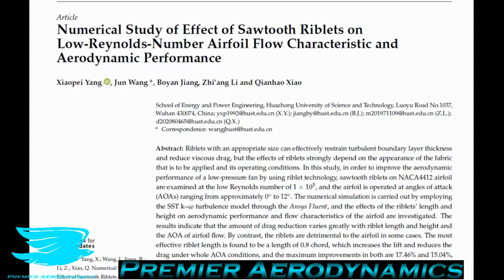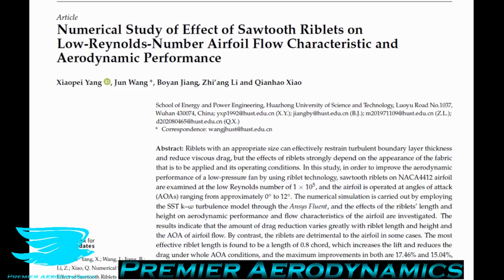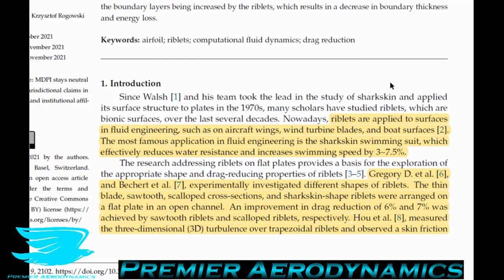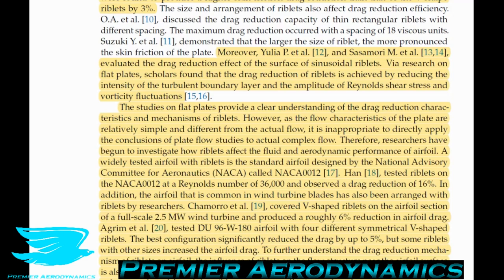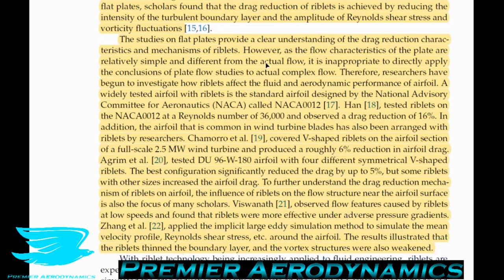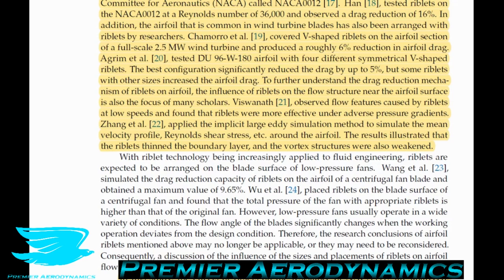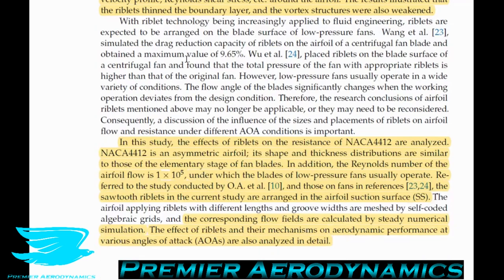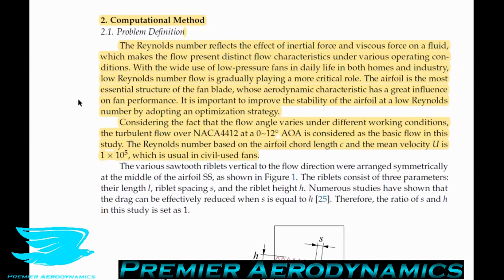Shark Riblets are amazing at improving airfoil aerodynamics Part 1 - Podcast #101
Shark riblets can greatly reduce the drag of an airfoil, AND increase it's lift! But how? And by how much?